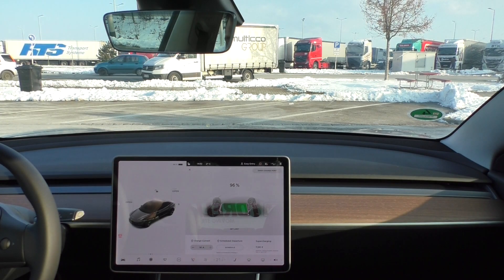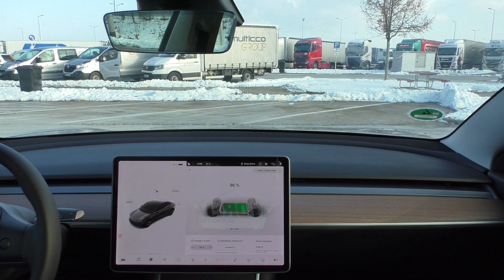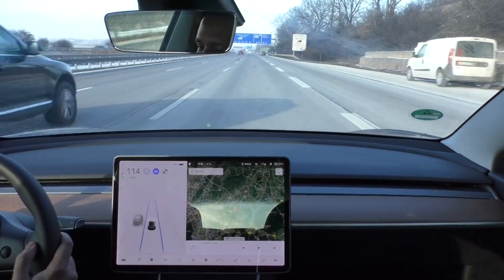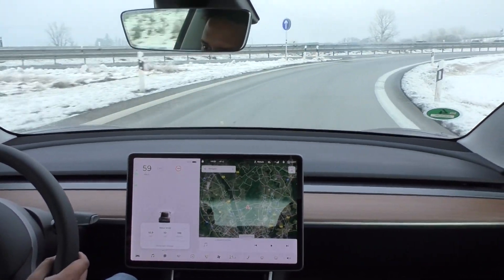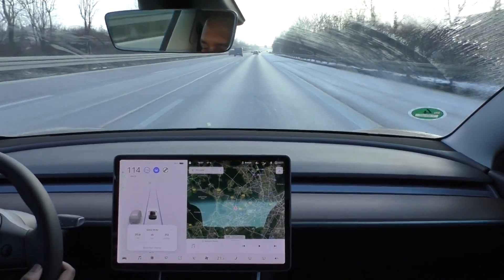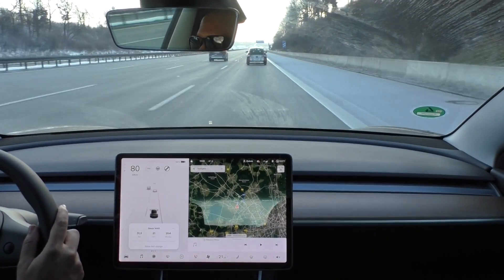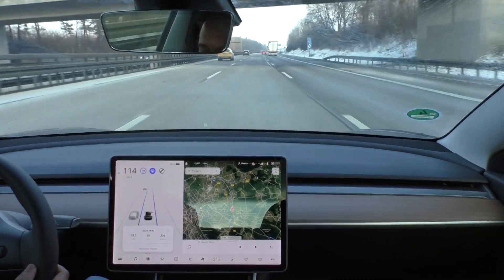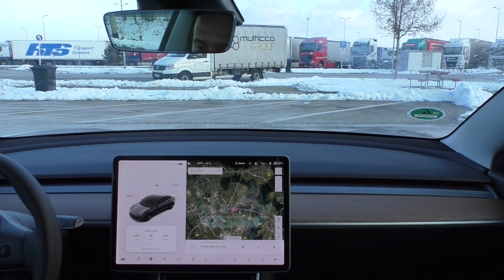110 km/h Autobahn winter range test, Tesla Model 3 Standard Range Plus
Estimated range: 235 km
Consumption: 200 Wh/km
Start SoC: 95%
End SoC: 77%
Net usable battery capacity: 46.95 kWh

Temperature: 2°C to -4°C
Road: wet and salt on the surface
Test route distance: 44.3 km
Heater: 21°C
Driver seat heater at mid level
18" Winter tyres with Aero wheel covers

If you are buying a Tesla, please consider using my referral